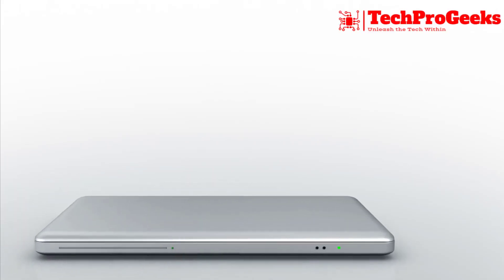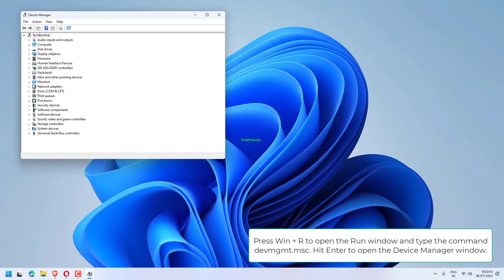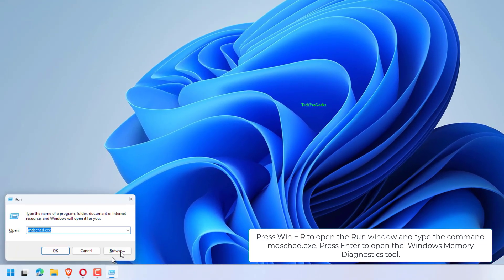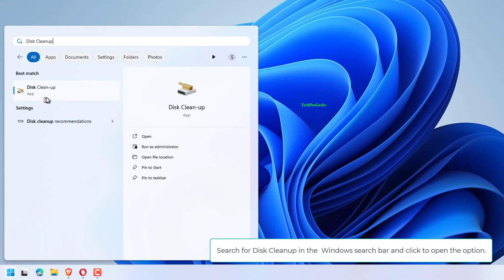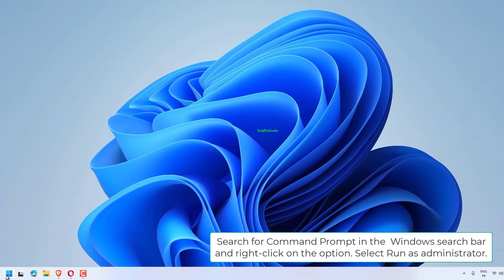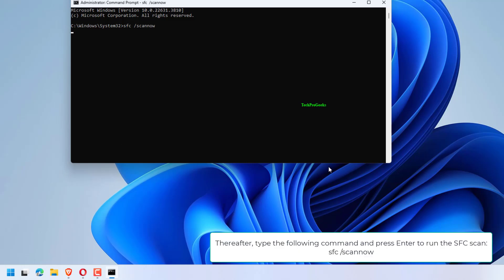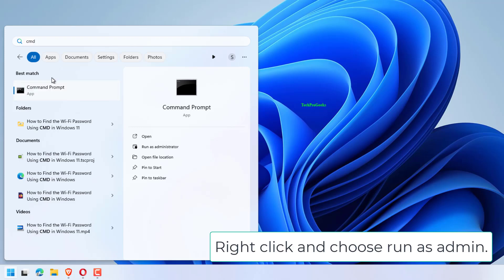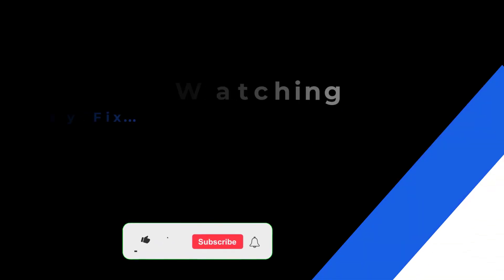Memory Management error 0x0000001A on Windows 11 - 5 Fix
In this video, we address the issue of Memory Management Error 0x0000001A on Windows 11. This problem often arises due to corrupted system files, faulty RAM, or driver issues. Understanding why this error occurs is crucial for effective troubleshooting. Watch this video for a detailed explanation and solutions to resolve the Memory Management error.

00:00 Intro
00:10 Update Device Drivers
00:35 Use the Window Memory Diagnostics Tool
00:55 Run Disk Cleanup
01:17 Run the DISM Tool and SFC Scan
01:52 Run the CHKSDK Scan to check for Bad Sectors in the Hard Drive
02:21 Outro